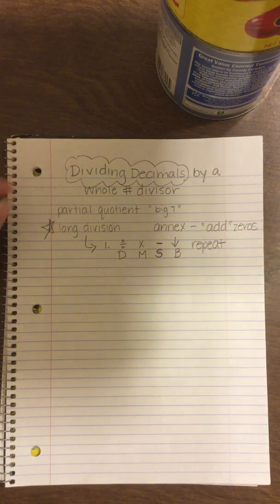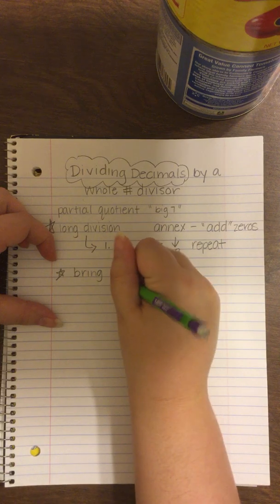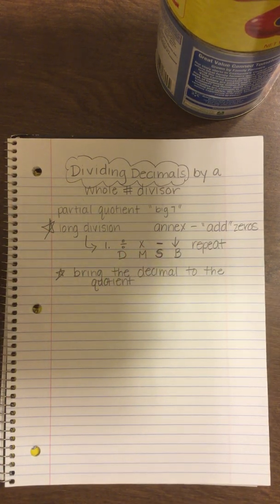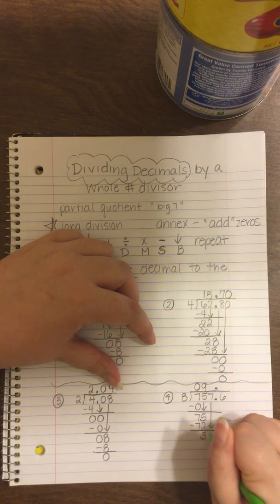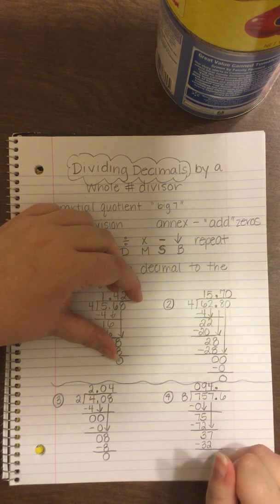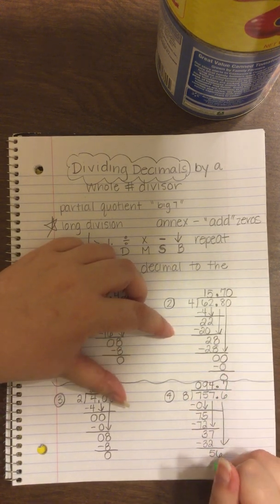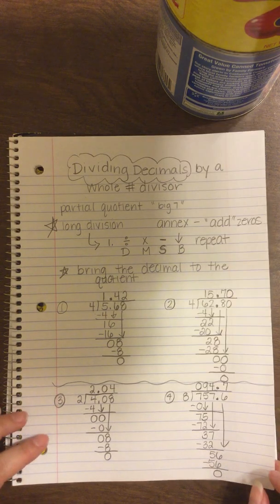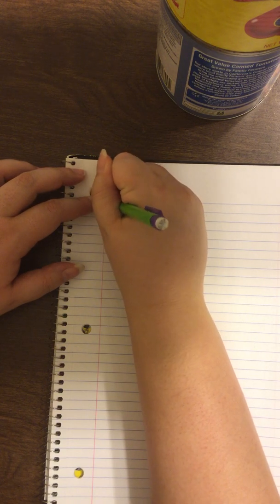Dividing Decimals by a Whole Number Mini Lesson